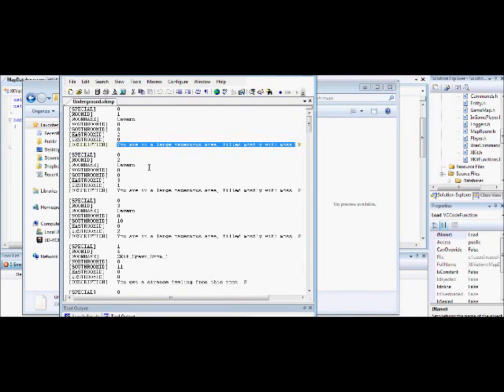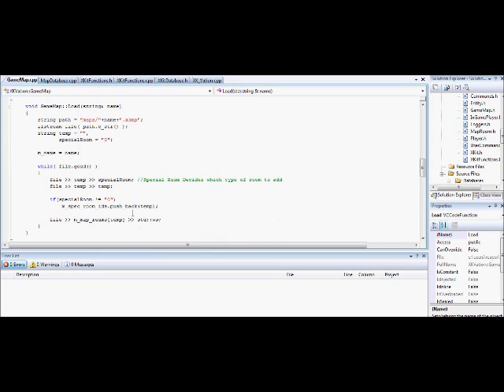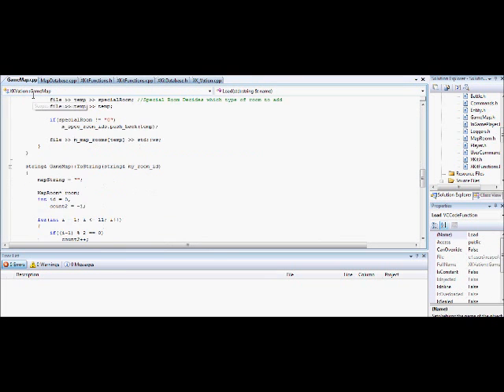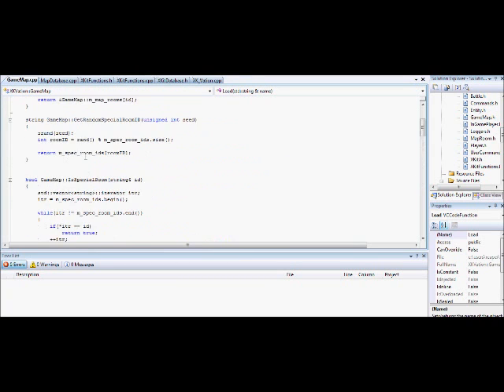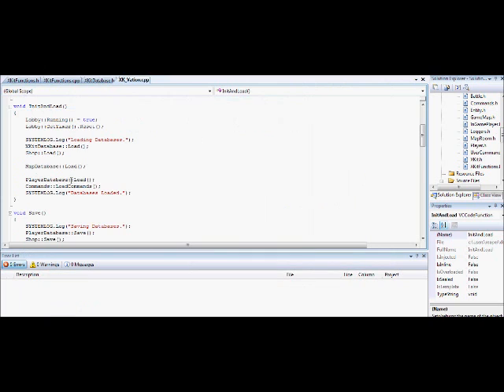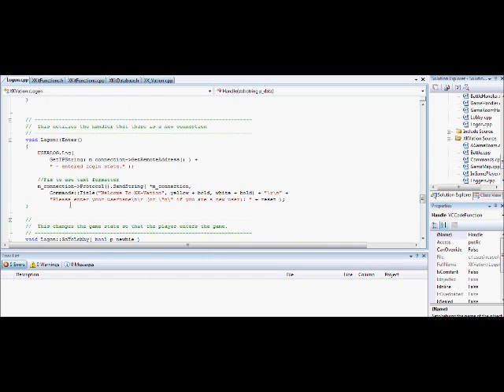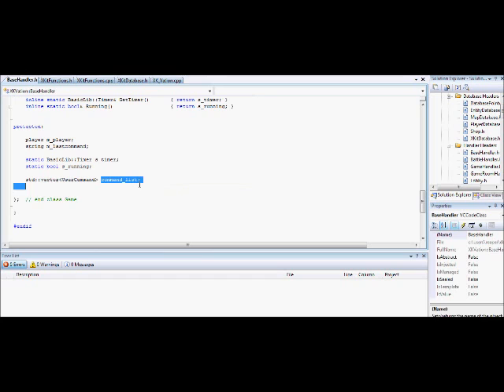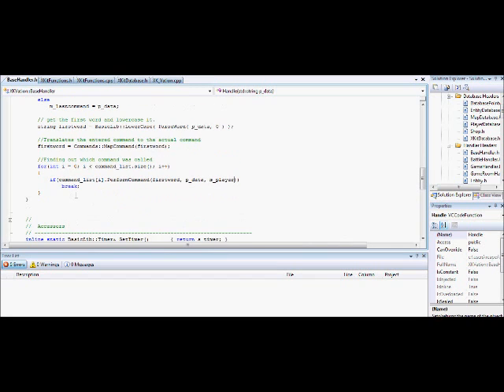XK-Vation Part 4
A multiplayer text based team deathmatch game I programmed for my Multiplayer Distributed Programming Module.